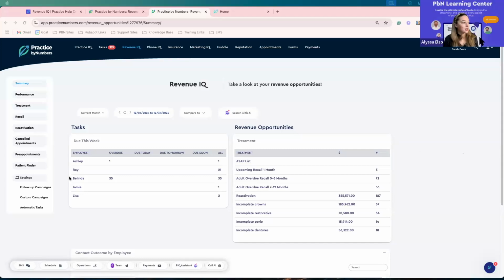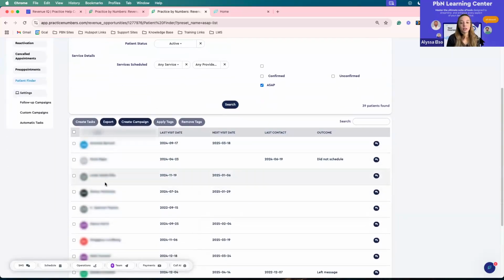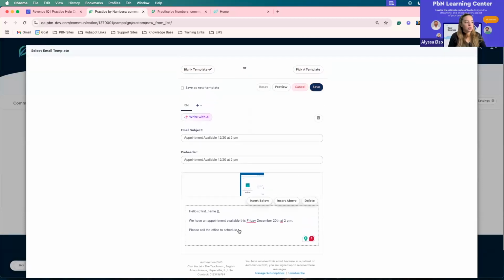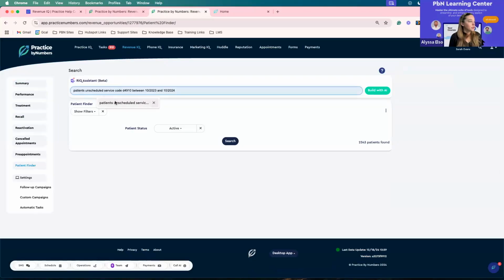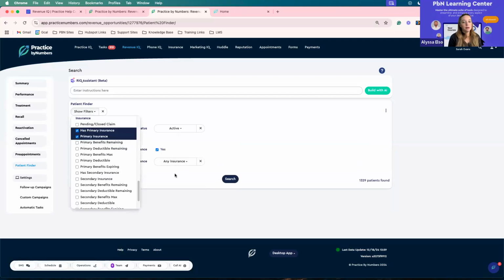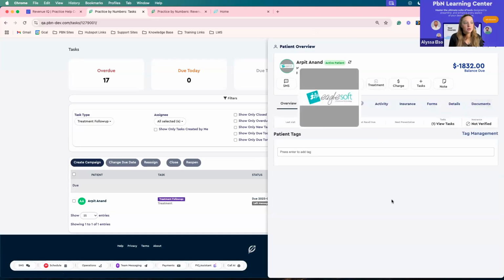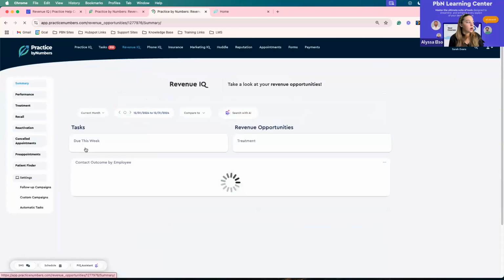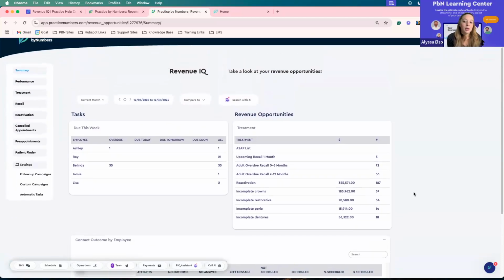RevenueIQ Spotlight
Unlock actionable insights with Revenue IQ to drive your practice’s growth. Discover how to build custom patient lists, launch targeted campaigns, and create automated tasks that increase patient retention and optimize revenue streams. Learn to transform data into strategies that fuel success.